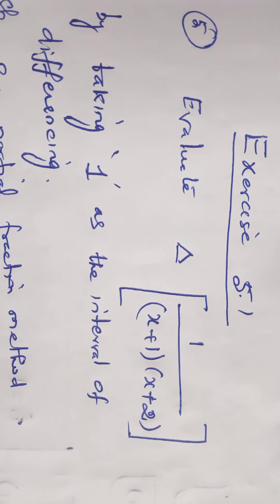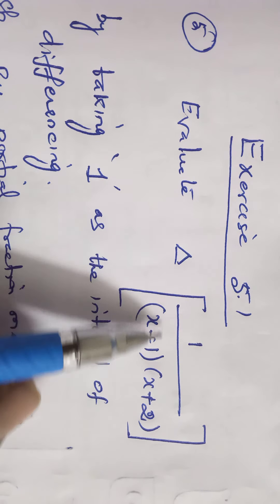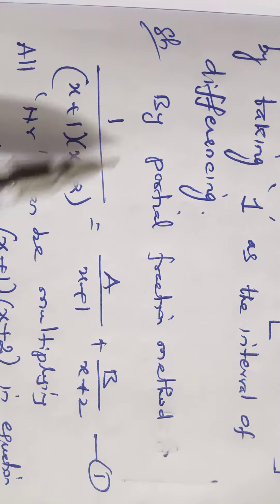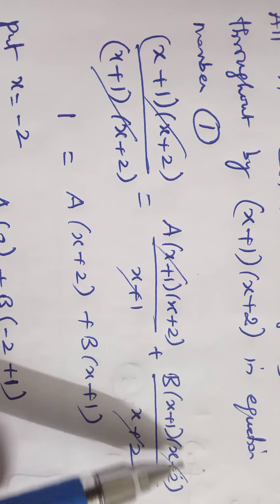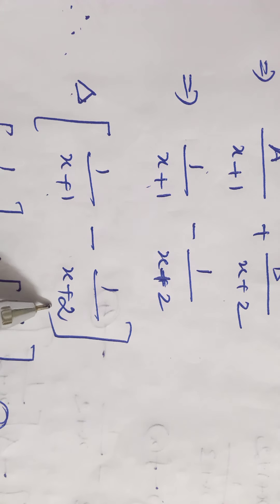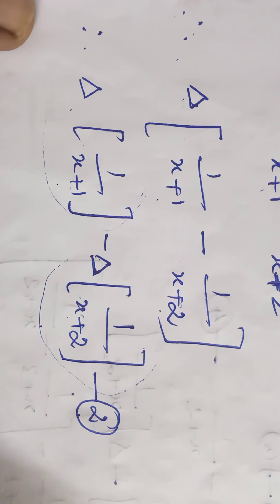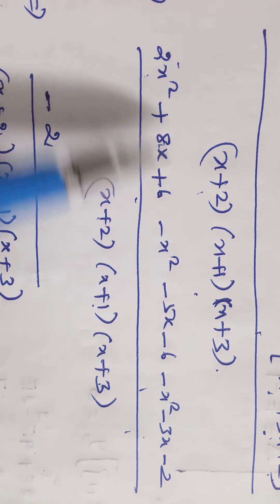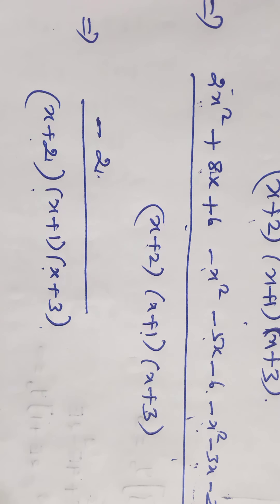12thbusinessmaths. Chapter 5. Exercise 5.1. Sum No.5. Evaluate Delta[1/(x+1)(x+2)]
EvaluateDelta1/(x+1)(x+2)
#+2
#+2businessmaths

#+2
#+2businessmaths